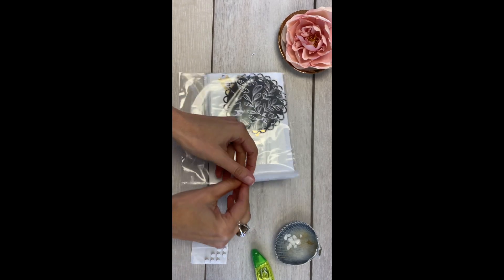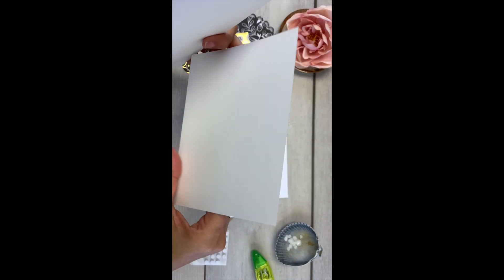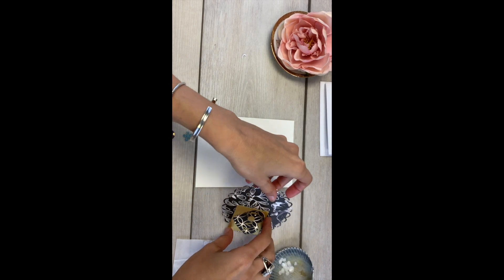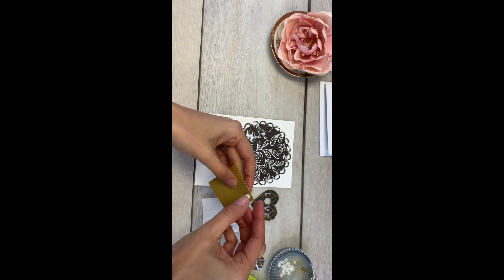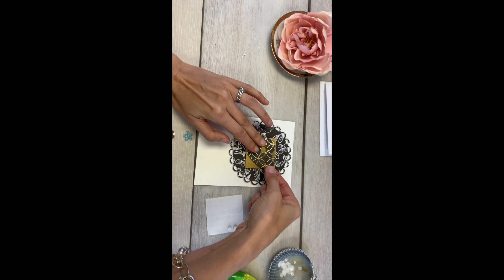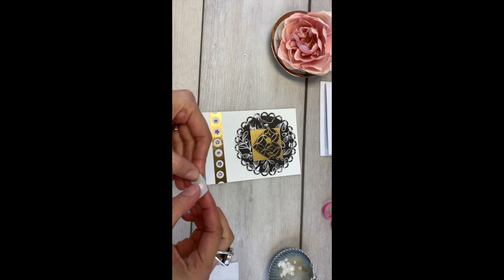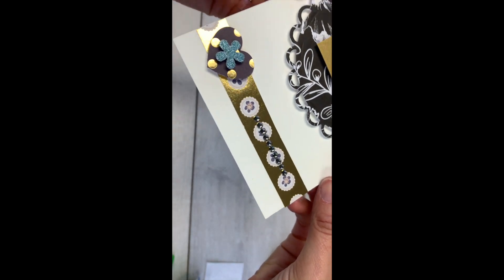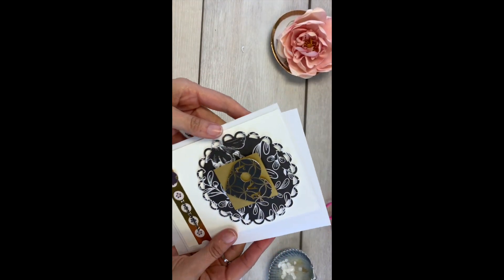Love Letters Free Flight Design 3 Video Tutorial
Founded in 2010 as a 501(c)3 organization, Feel Beautiful Today’s (FBT) mission is to help support and transform the journey of cancer patients and survivors through Arts in Health programs.​